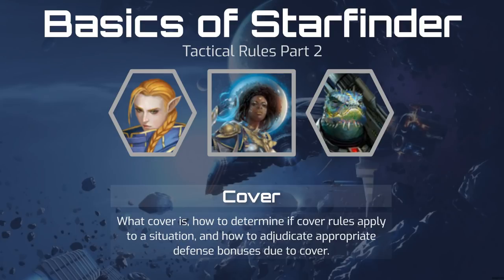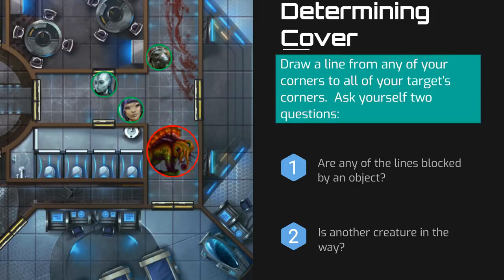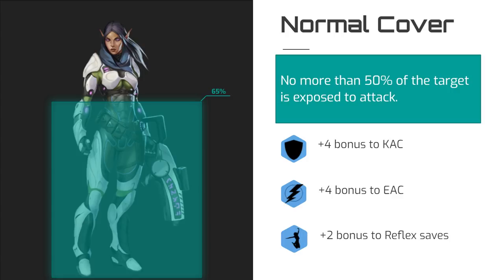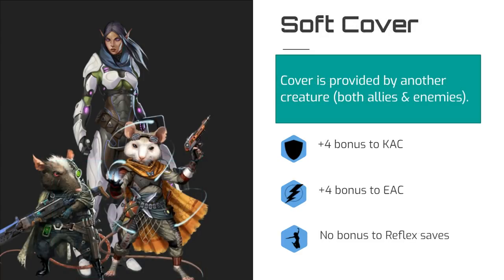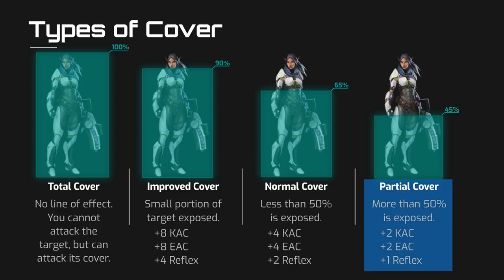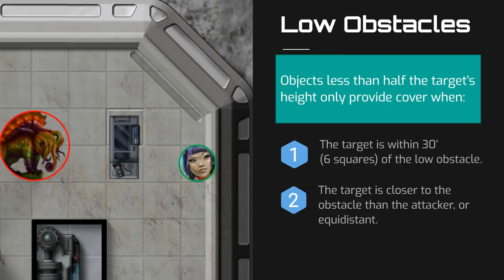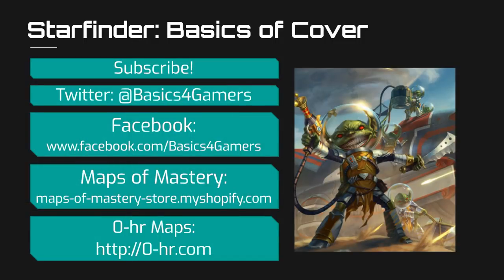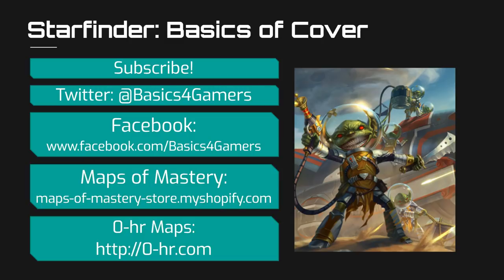Starfinder: Basics of Cover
The basics of cover in the Starfinder RPG from Paizo!

This one might be slightly controversial, so let me address the "elephant in the room".  This overview of cover does not discuss what happens when a target line runs the length of a wall.  This is a condition that only appears in the description of a picture in the Core Rules, not in the text explanation of cover, and there is a lot to support the belief that it is an editing error... not the least of which being the official wiki does not mention it at all.

So in an attempt to avoid confusion, I have omitted it as well.  However, in the name of being complete, I may discuss this situation in an upcoming supplemental video.

Some of the maps used in these videos may be purchased from these sites...